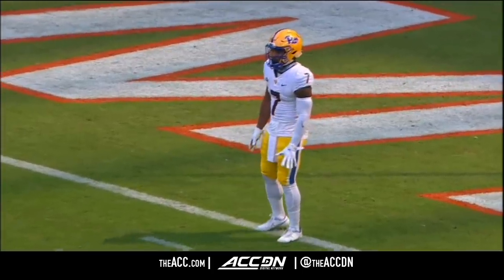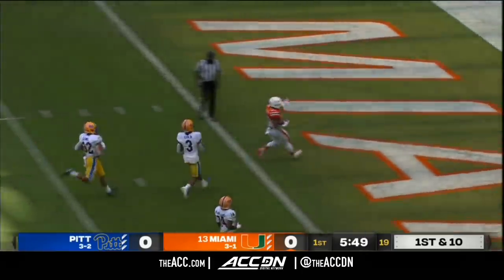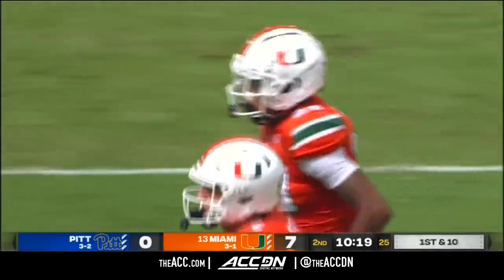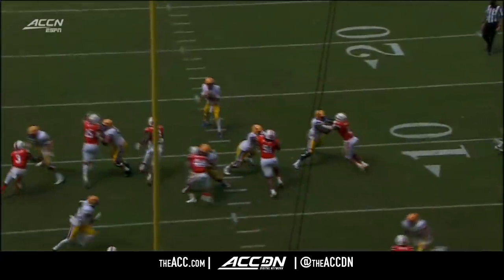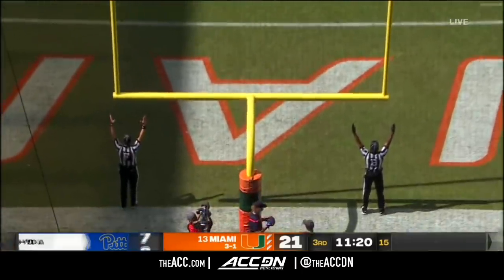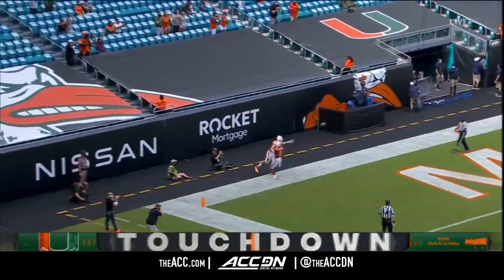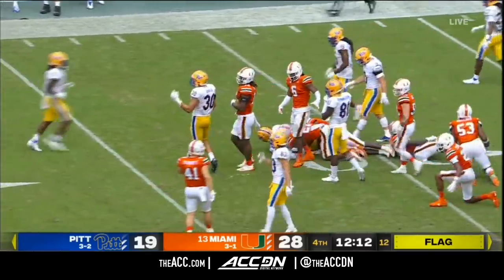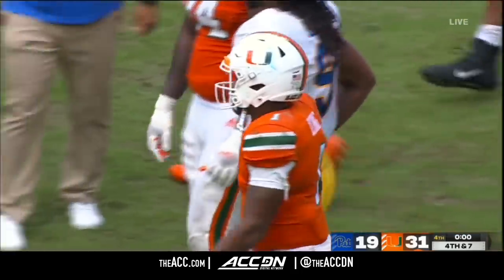Pittsburgh vs. Miami Condensed Game | 2020 ACC Football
The Miami Hurricanes defeated the Pitt Panthers 31-19 in a hard-fought ACC football contest.  Miami quarterback D’Eriq King threw for 4 touchdowns and 222 yards passing, and rushed for 32 yards in the win.  Hurricanes tight end Will Mallory had 51 yards receiving and caught 2 touchdown passes in the game.  Joey Yellen started for the Panthers in place of the injured Kenny Pickett, and passed for 277 yards and a touchdown in the loss.